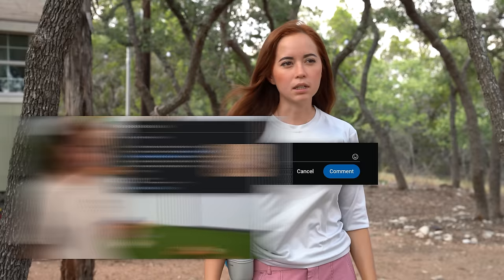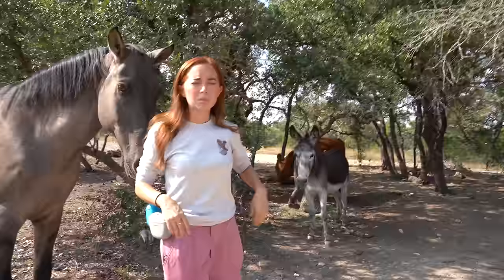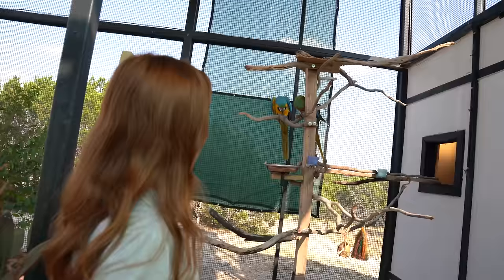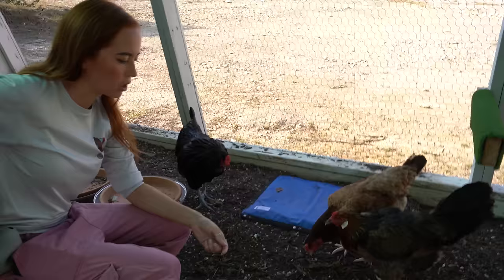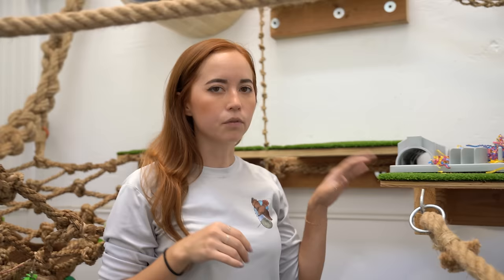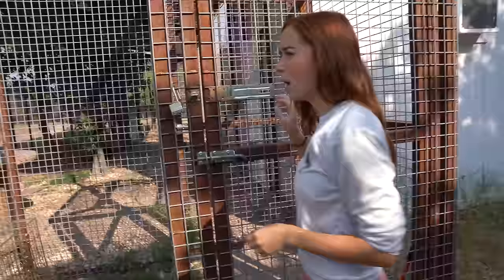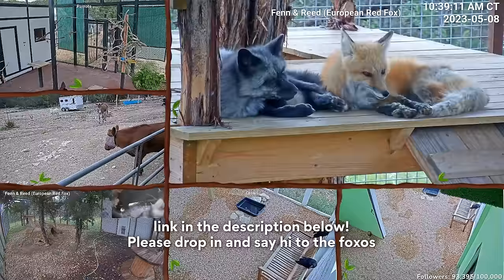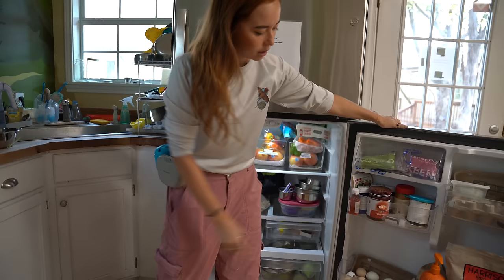a tour of my animal sanctuary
Alveus tour :D

Chapters:
0:00 - Intro
0:27 - Pasture (Stompy, Winnie, Jalapeño, Serrano, Acero
4:19 - Baby goat interruption
4:50 - Parrot Aviary
8:09 - Chickens
9:22 - Marmosets
11:53 - Crows
13:41 - Foxes
17:17 - Nutrition House
20:28 - outro